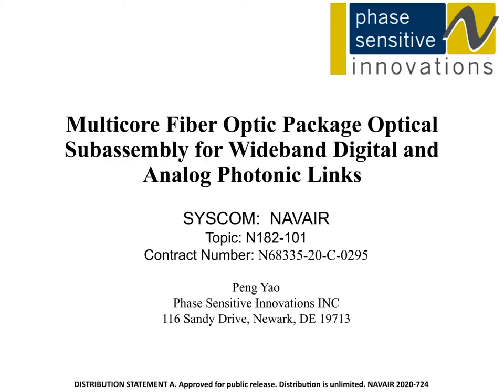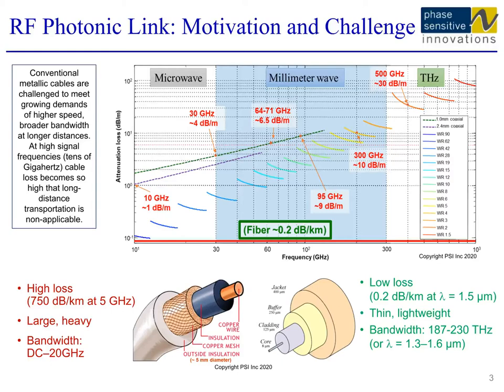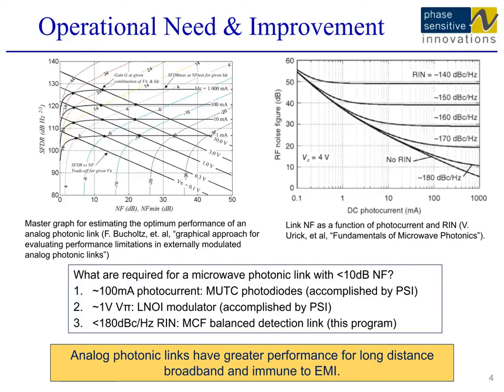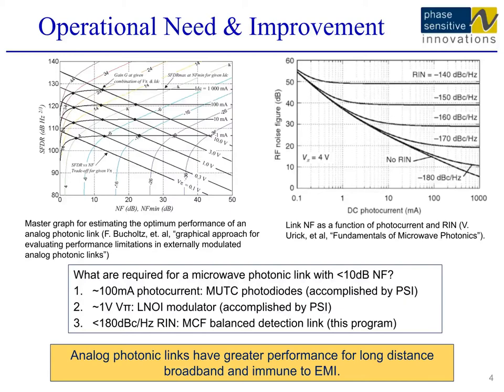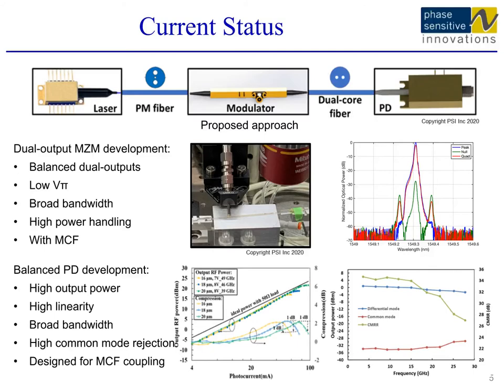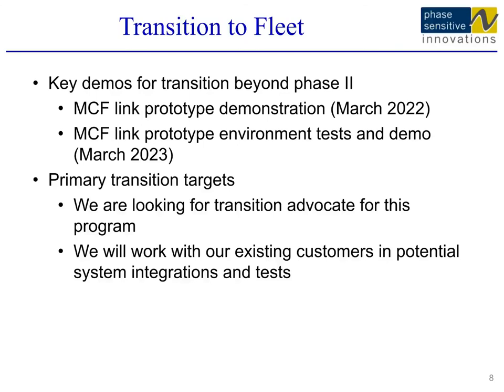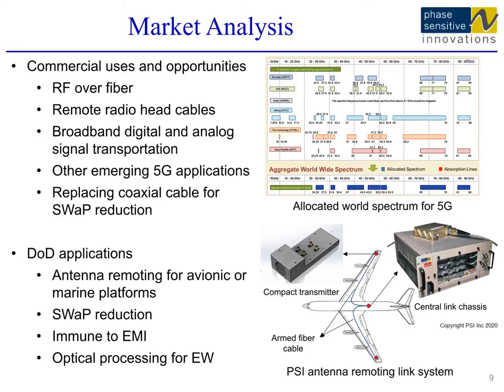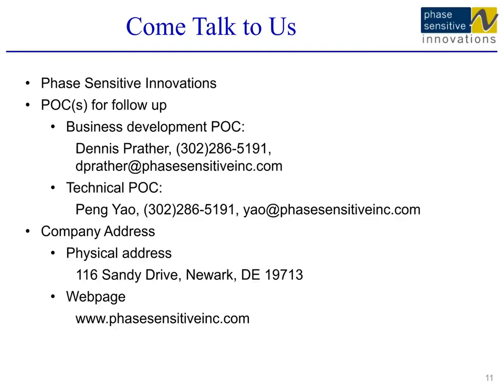Phase Sensitive Innovations Presents Multicore Fiber Optic Package Optical Subassembly Tech Talk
Topic N182 101  - Phase Sensitive Innovations Presents Multicore Fiber Optic Package Optical Subassembly Tech Talk at Sea Air Space 2021